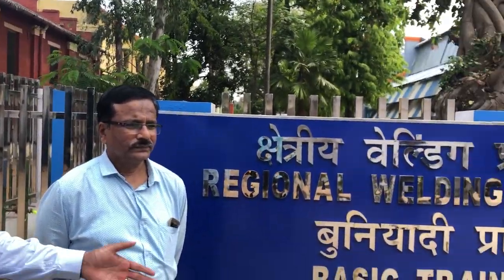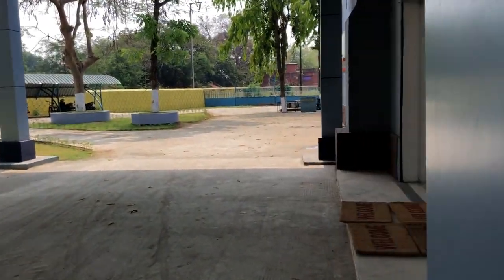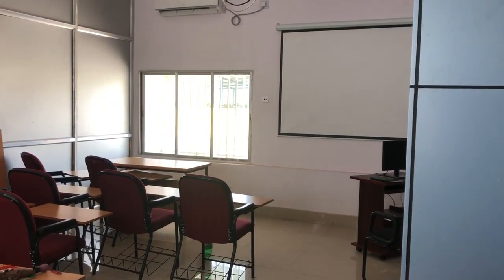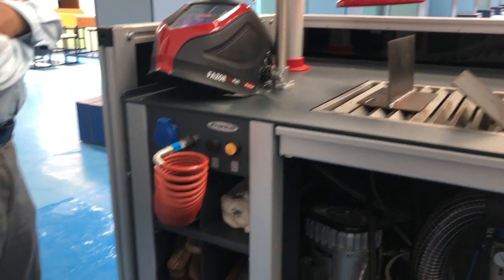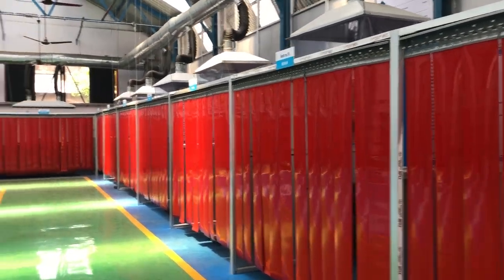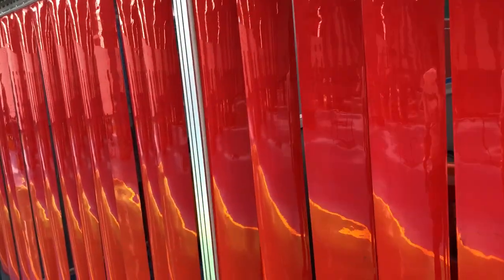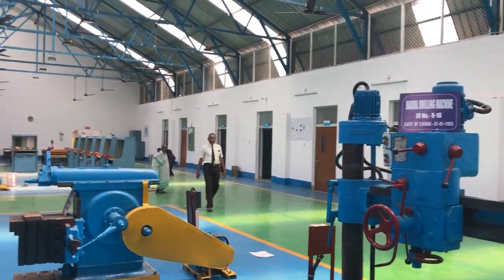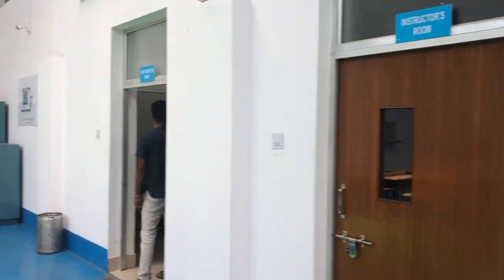CENTRE OF EXCELLENCE ON Welding Training at Kharagpur. INDUSTRY PARTNERS OF BRAITHWAITE & Co Ltd .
CENTRE OF EXCELLENCE ON Welding Training at Kharagpur Railway Workshop.

Set up done by : ASSOCIATE CUM INDUSTRY PARTNERS OF BRAITHWAITE & Co ltd .